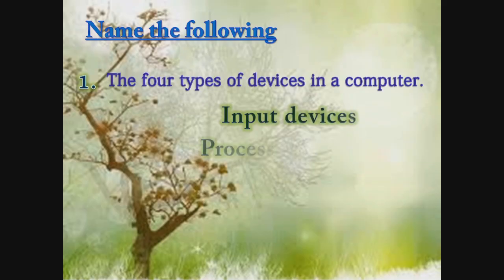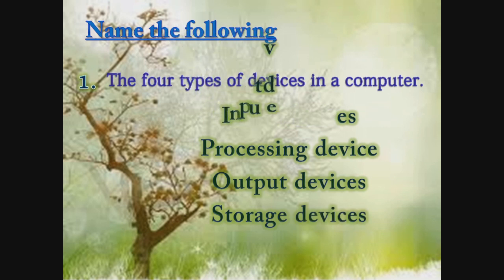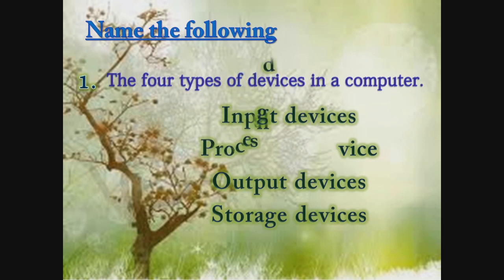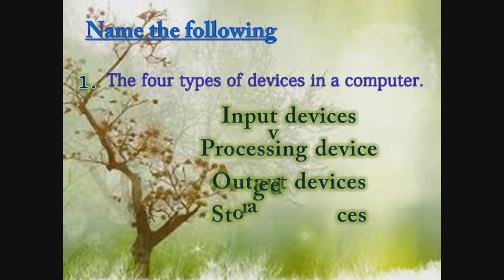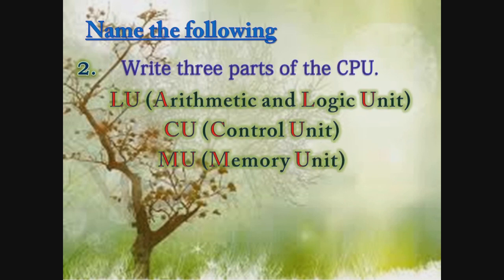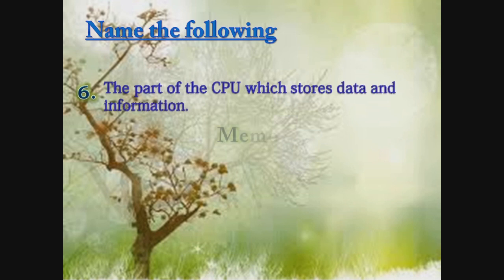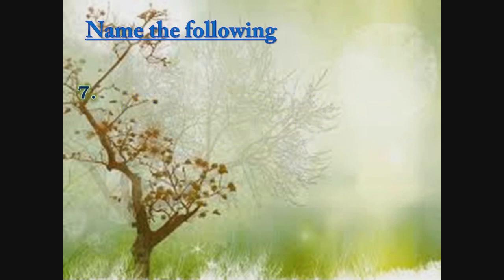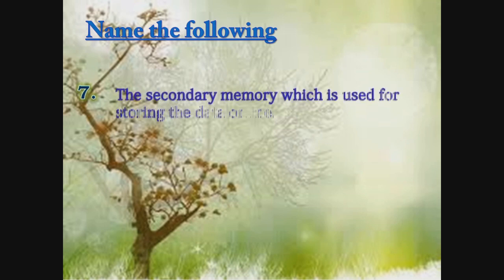28 July Class 4 IT